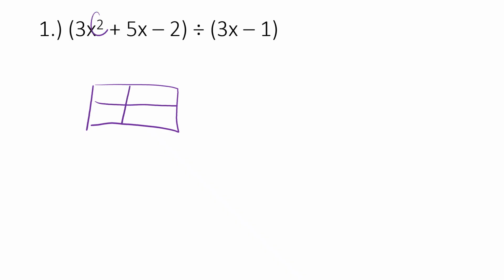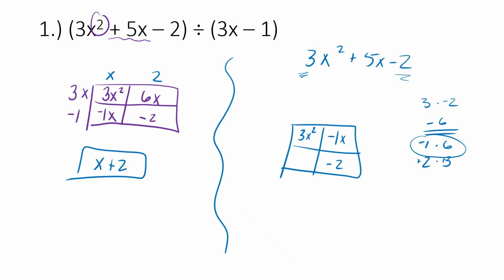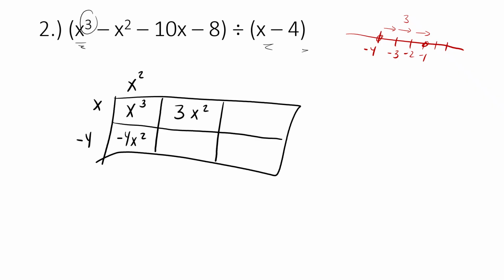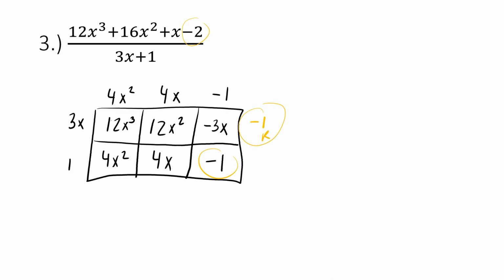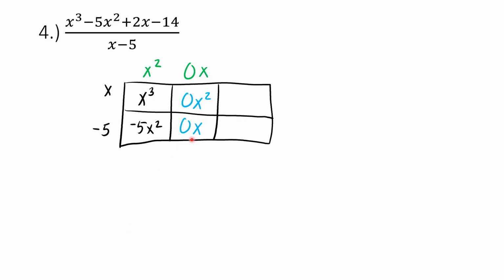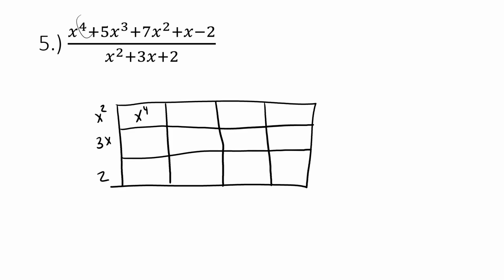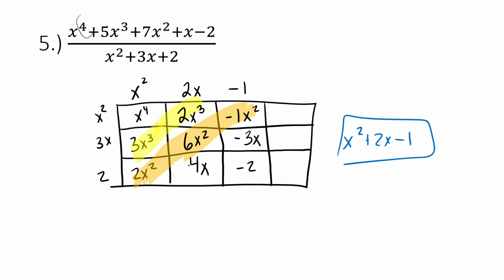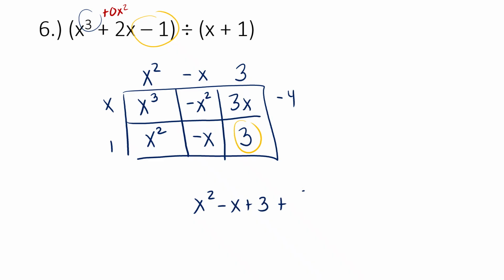Practice Set - Polynomial Division